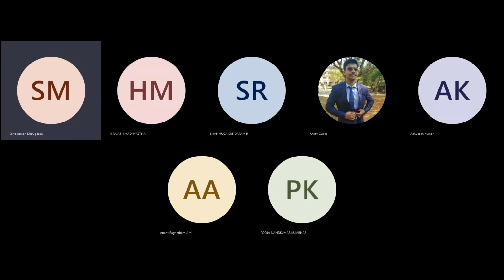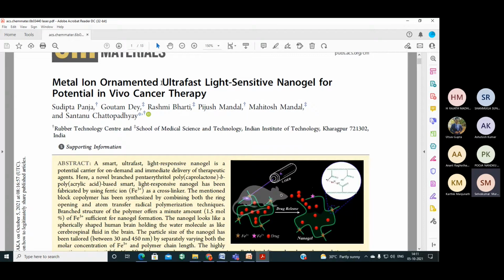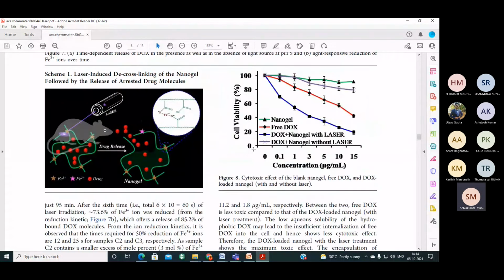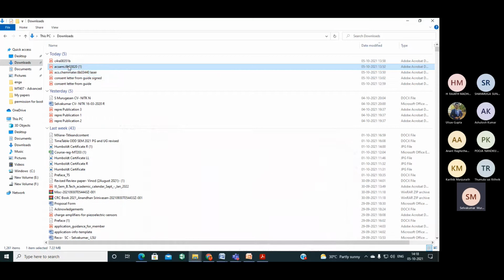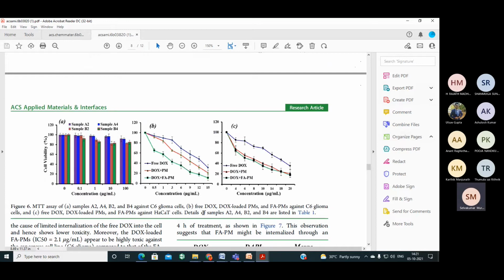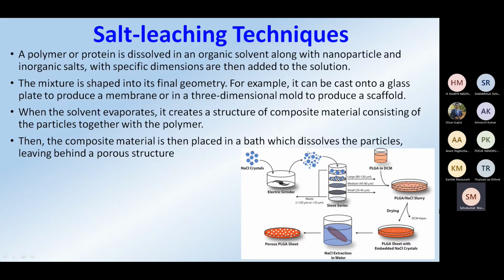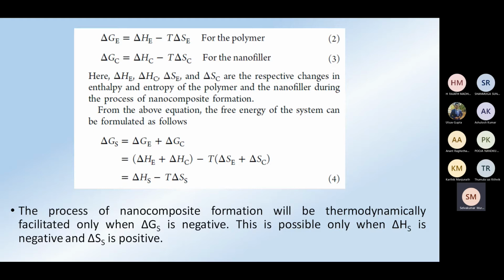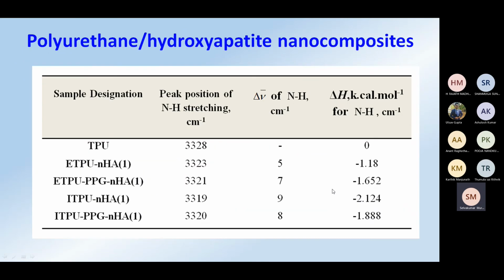AEM Class 17